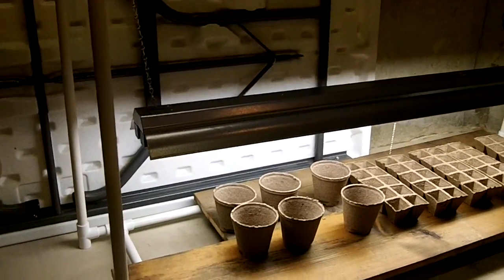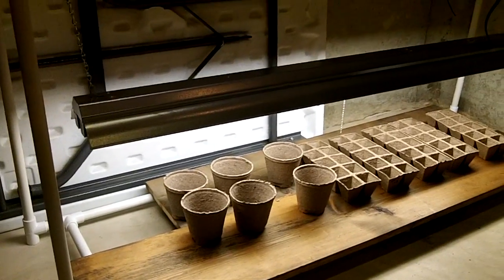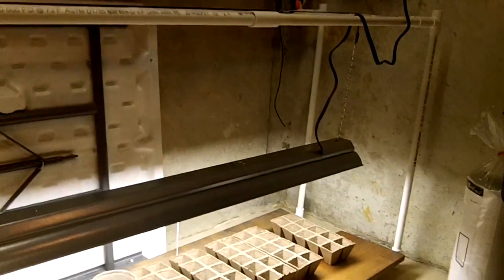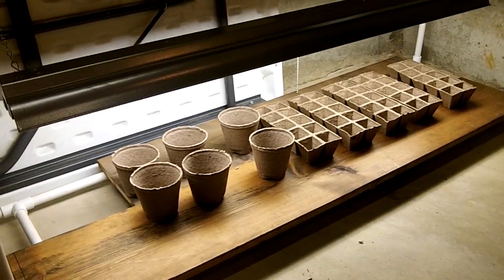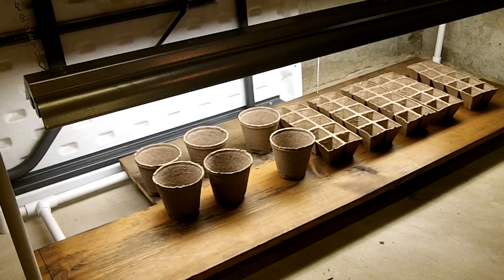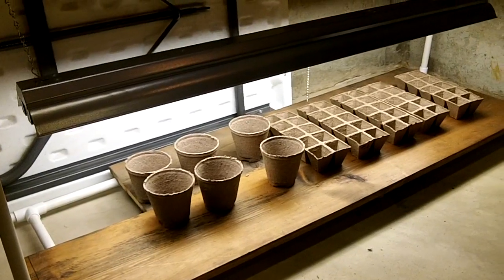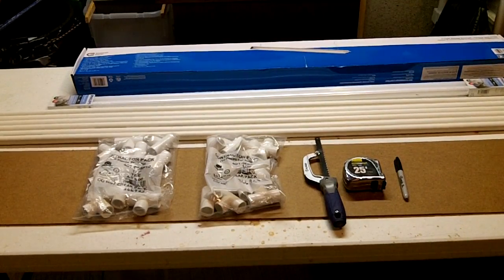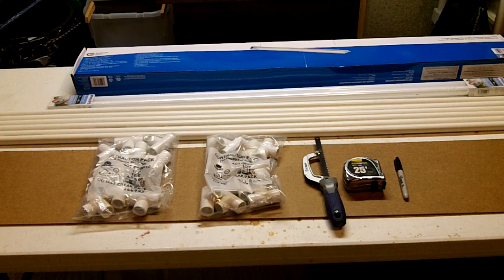Around the Home: #23 PVC Seed Starting Rack with Light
Simple PVC project to make a PVC rack for seed starting using a dual T8 florescent light fixture and two 38 watt bulbs. This will help me get a jump start on my seedings for the coming year.